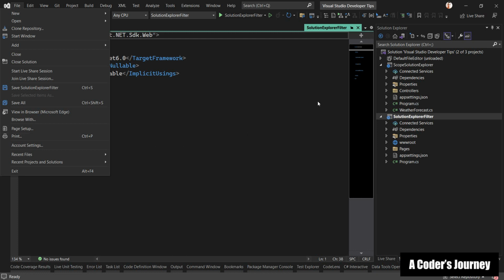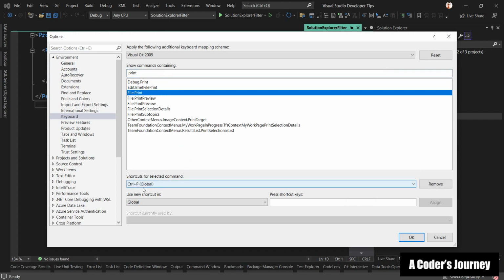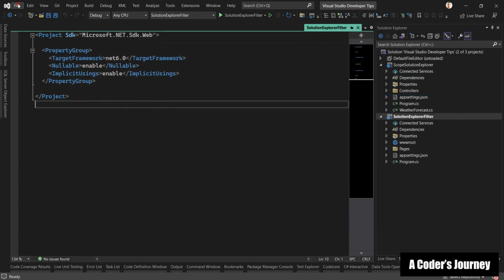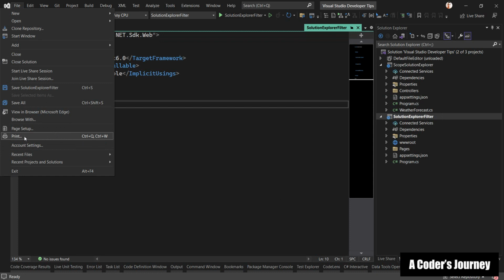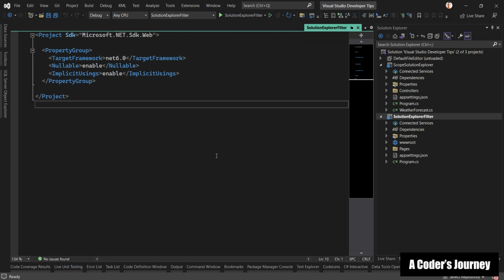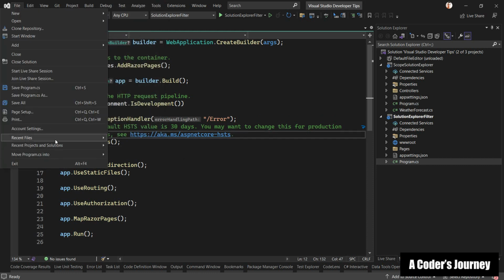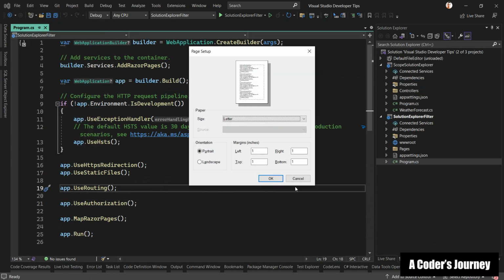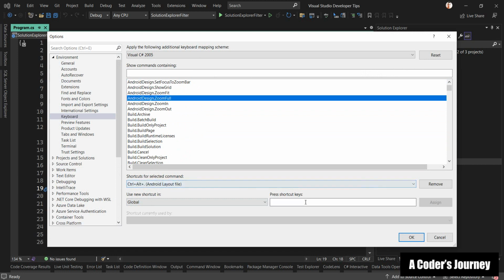Visual Studio Developer Tips #8 - Adding Shortcut Keys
Welcome to episode 8 of Visual Studio Developer Tips! In this episode, we unlock the potential of customizing your development experience by adding shortcut keys in Visual Studio. Learn how to tailor your workflow to fit your preferences and speed up common tasks with personalized key combinations. Whether you're a keyboard ninja or just starting to embrace the power of shortcuts, this tip will help you navigate Visual Studio with efficiency and style. Watch now and discover the magic of custom shortcut keys!